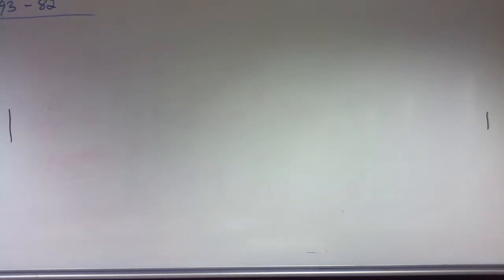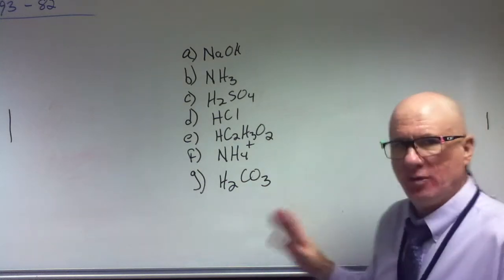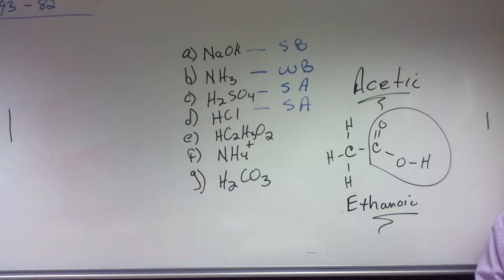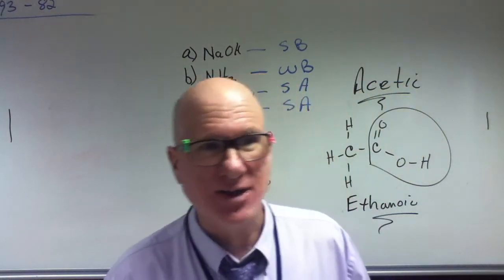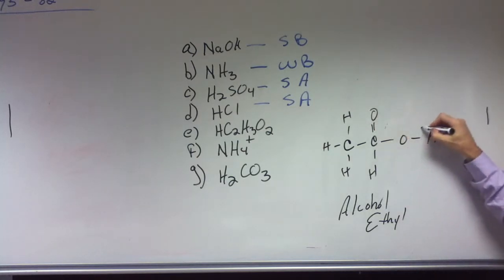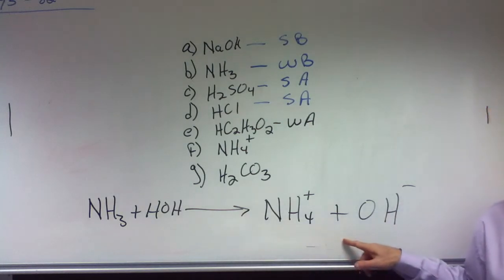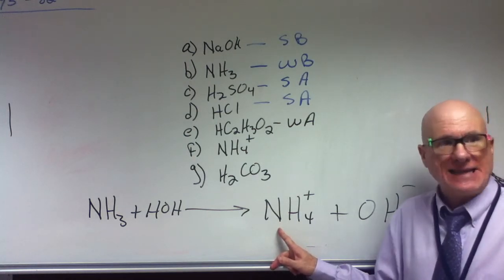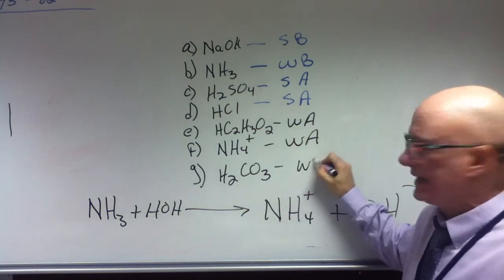Strong and Weak Acids and Bases-66